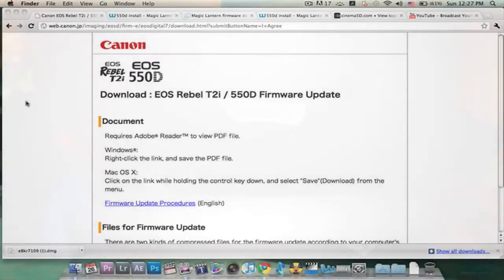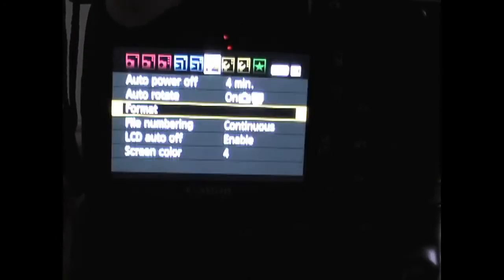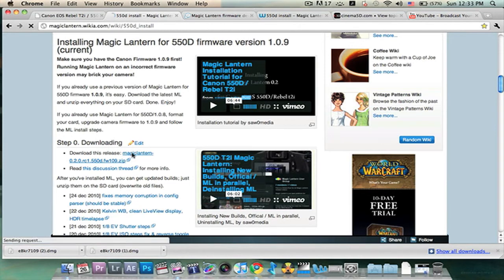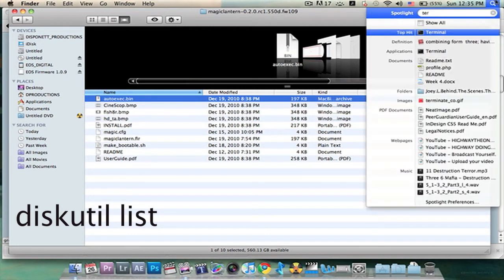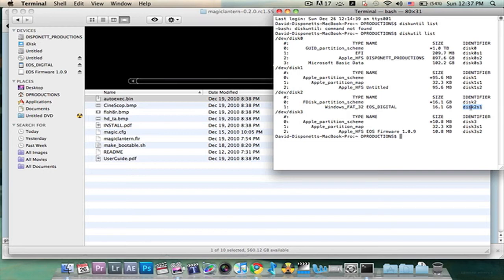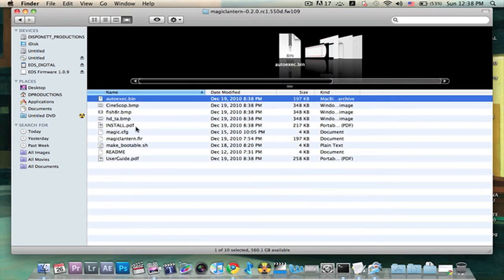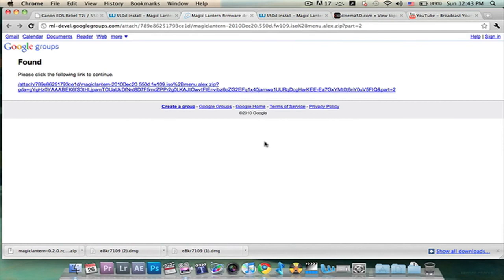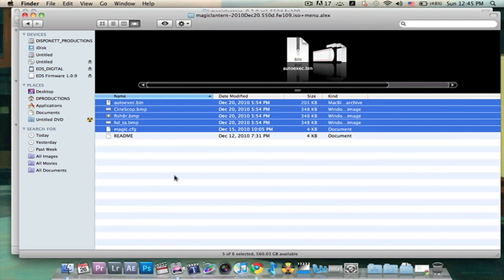MAGIC LANTERN 1.0.9 HACK INSTALL WITH A MAC FOR CANON T2I OR 550D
NEWEST BUILD FOR MAGIC LANTERN UPDATED 03-29-11

LINK 4 THIS IS THE NEWEST BUILD I HAVE FOUND FOR IT

SKYPE
DAVIDDIMAGES